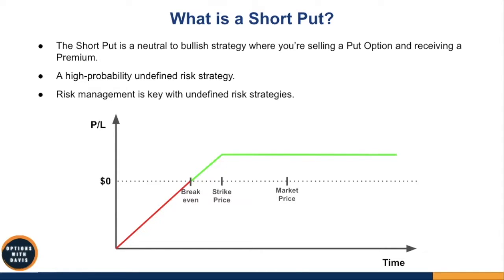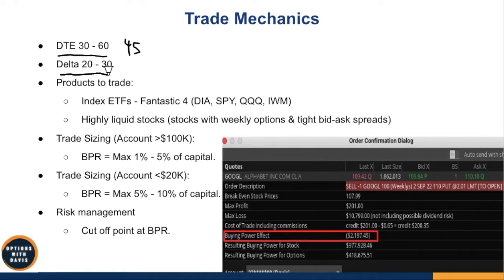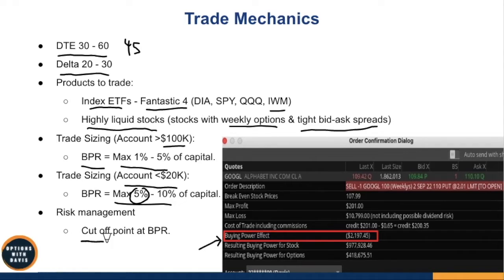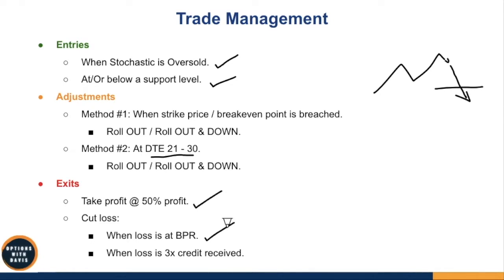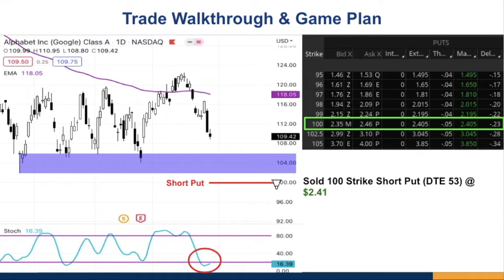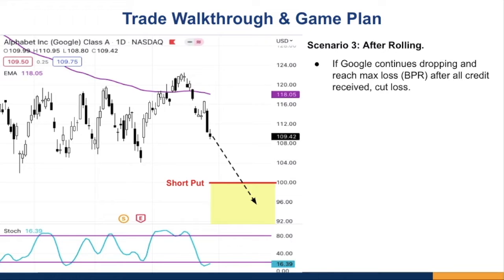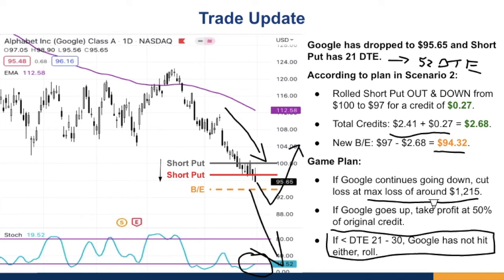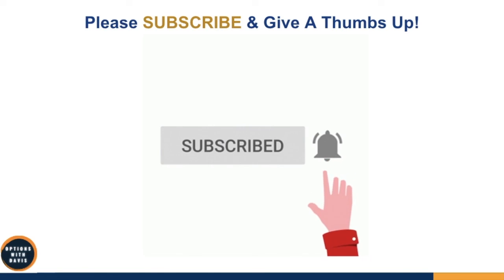Short Put Mastery (Entries, Exits & Adjustments)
Do you know which is the best Option strategy that can yield you the quickest profits?

It's coincidentally also the SIMPLEST Option strategy you can put on, and that is the Short Put.

When traded correctly, the Short Put can be highly profitable and can give you a consistent income each month.

But if traded the wrong way, it can also easily wipe out your account.

So I've created this video to share with you my exact blueprint on how I enter, exit and adjust my Short Put trades. And all you have to do is simply implement this same blueprint for your Short Put trades.

Timestamps:
00:00 - Start
00:09 - The Short Put
03:17 - Trade Mechanics
08:27 - Trade Management
10:22 - Trade Walkthrough & Game Plan
19:43 - Trade Update